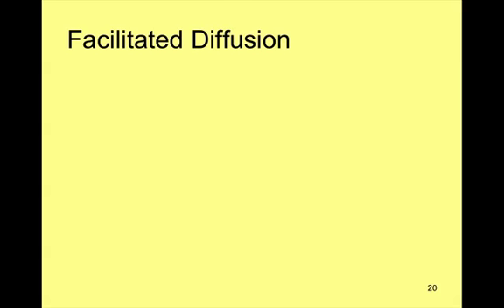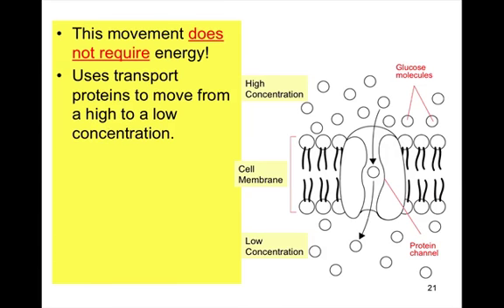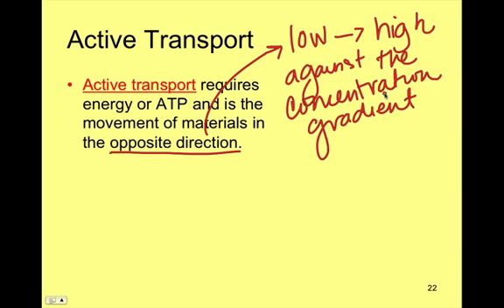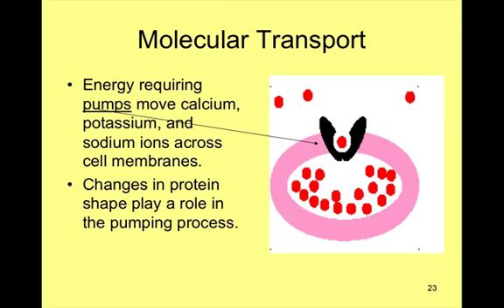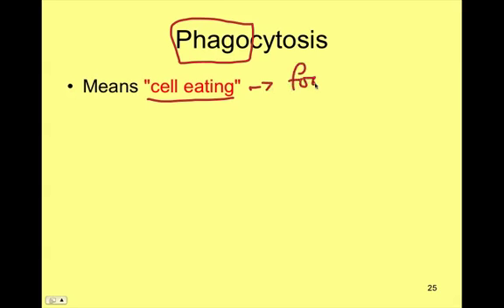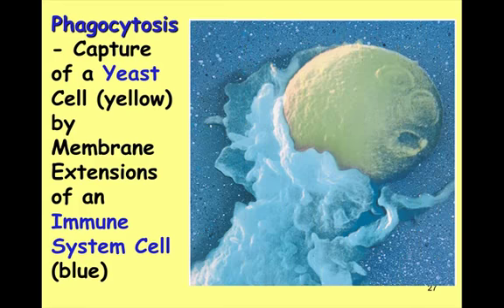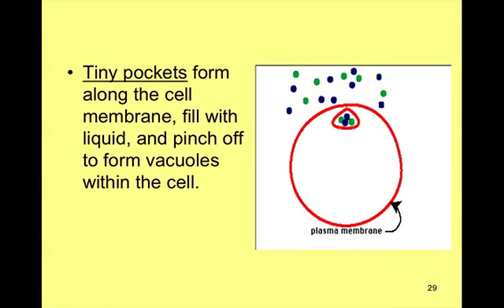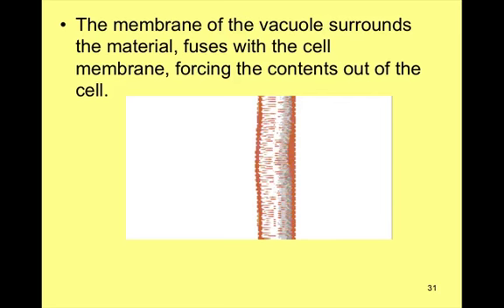Sec. 7-4 Facilitated Diffusion and Active Transport